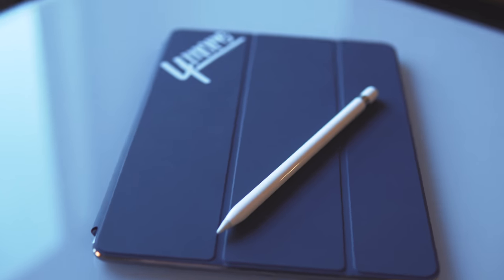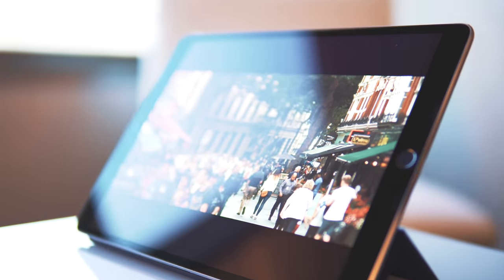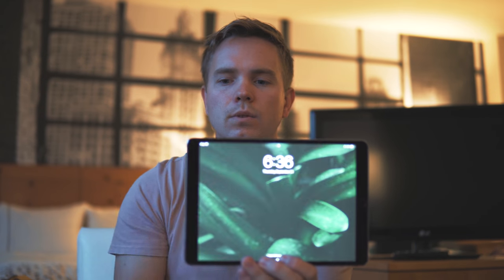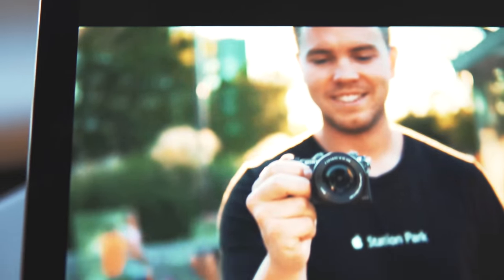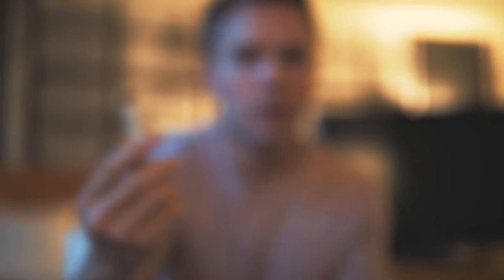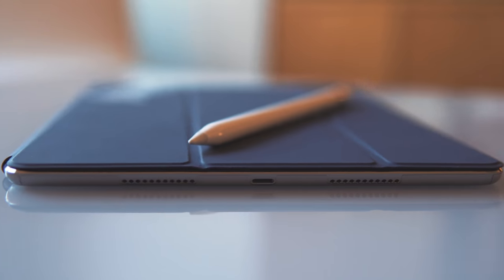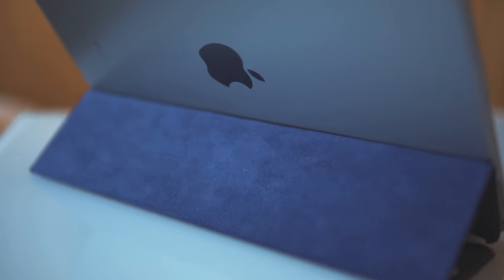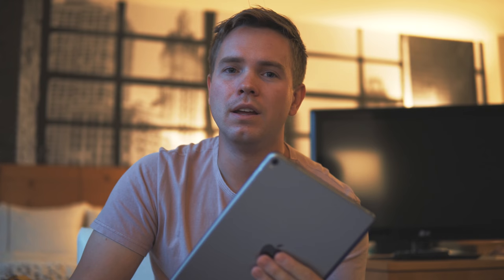iPAD PRO TWO MONTHS LATER - IS IT A GOOD VIDEO EDITOR? // 4more vlogs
I bought the 10.5” iPad Pro and the Apple Pencil about 2 months ago and finally had some time to give it a proper review! Watch to see what I think!

FOUR MORE!!!

Such a simple phrase that's turned into a micro-movement in our community of friends. Taylor and Cub present 4MORE VLOGS!!! We're attempting to create a video journal of our adventures, and to spread a little positivity and recreation in a world overtaken by intense news and insane amounts of work.

Snapchat: @cub_white & @taylorcox01
Insta: @cub_white & @taylorcox01

HERE'S THE LENS
HERE'S THE A6500
HERE'S THE A5100
HERE'S OUR VLOG CAMERA